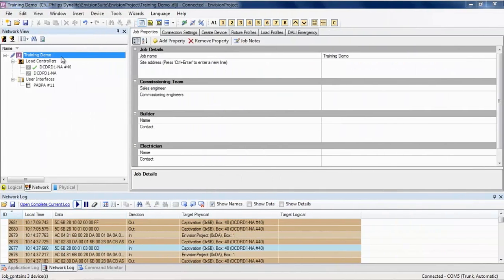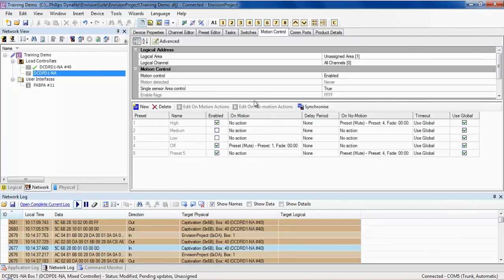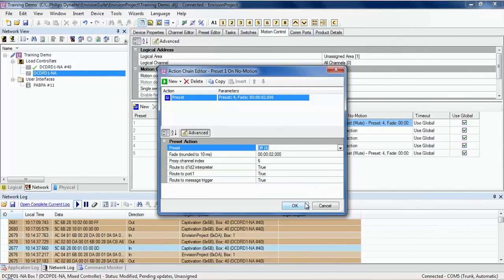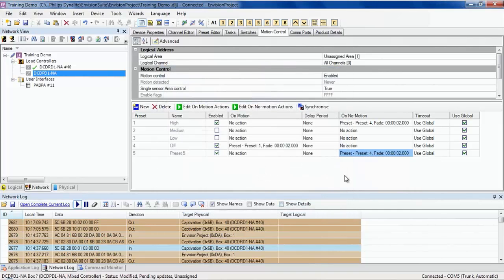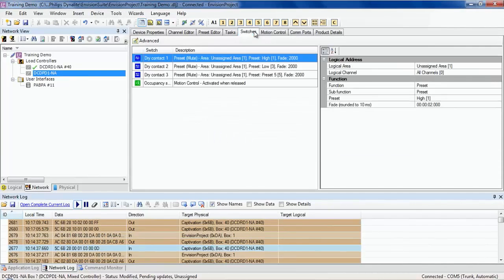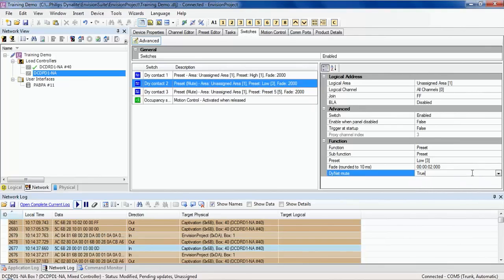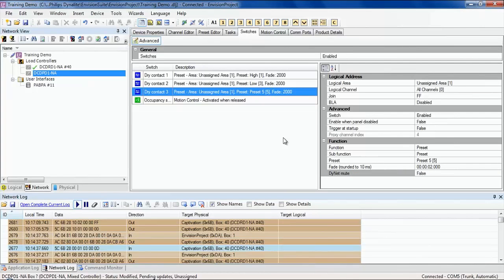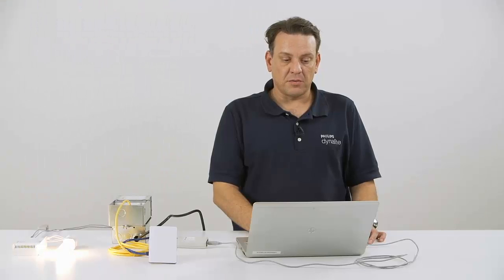Captivation UNMUTE Dynet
Philips Dynalite - NA